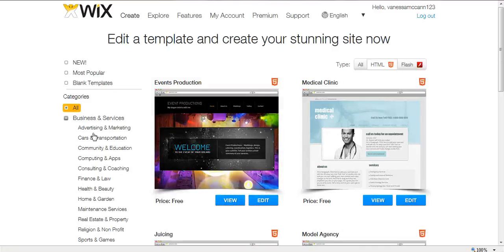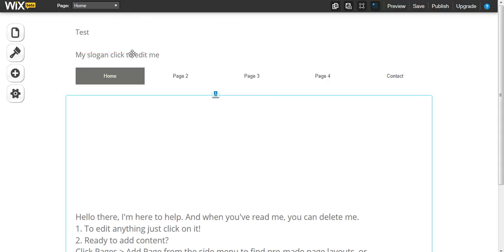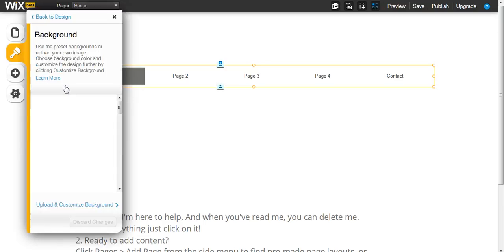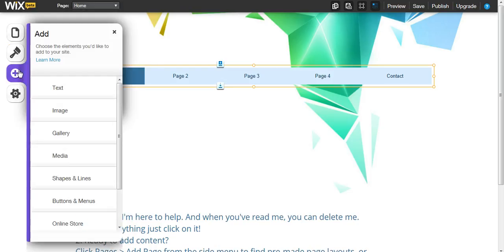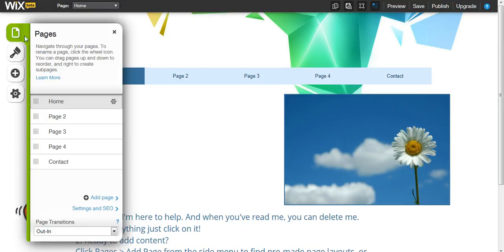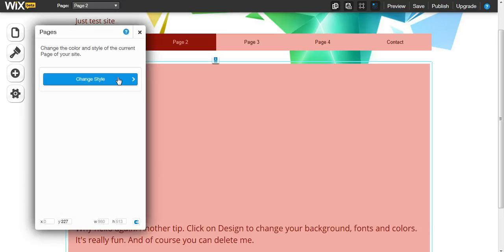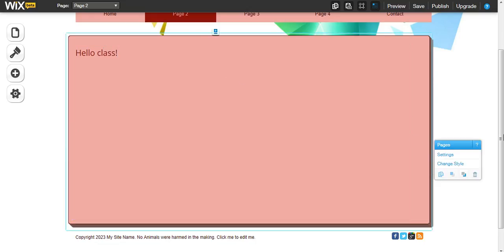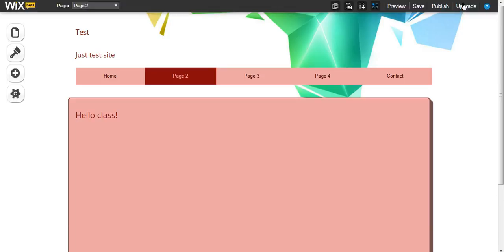Screencast by vanessamccann from Screenr.com